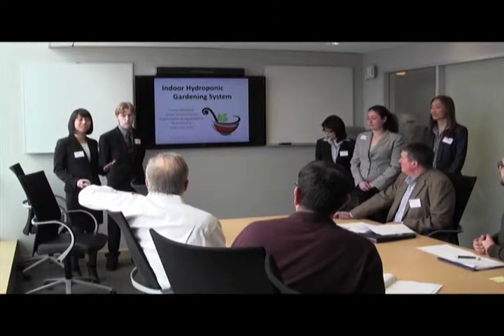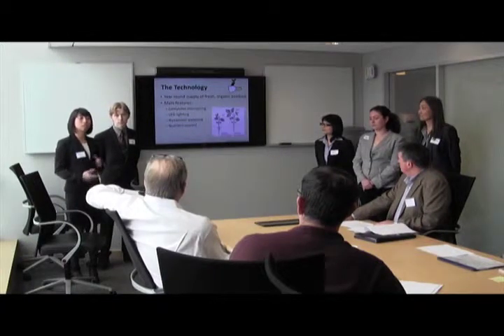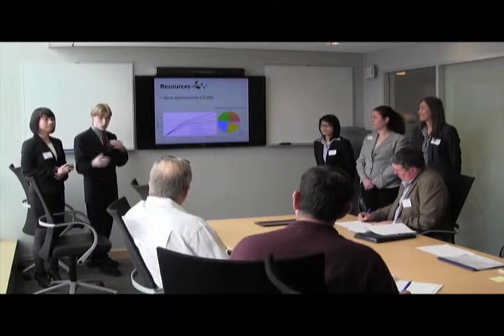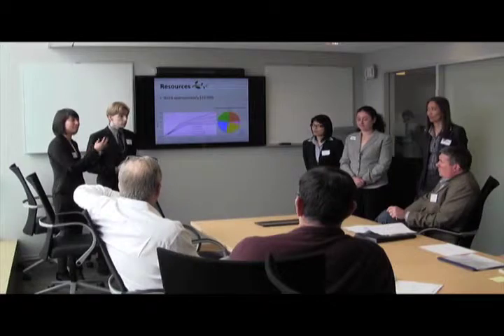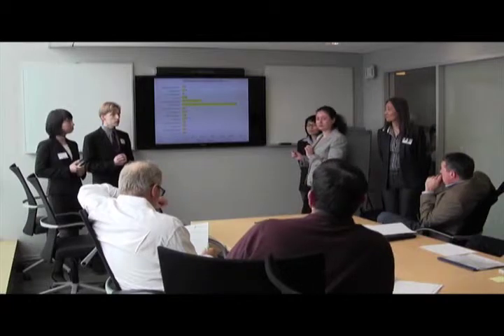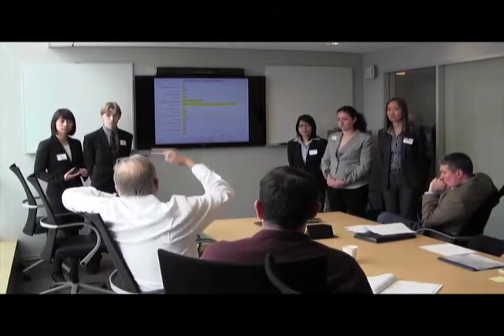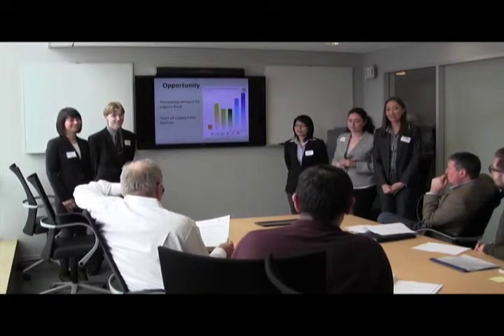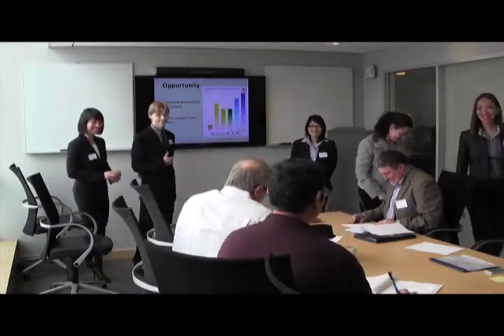Indoor Gardening Hydroponic System 2015 Preliminary Pitch